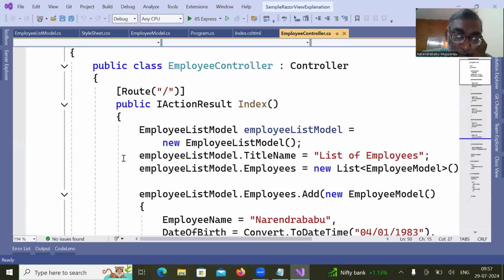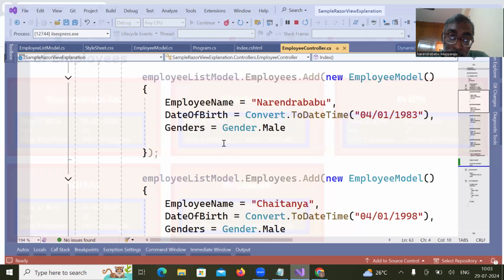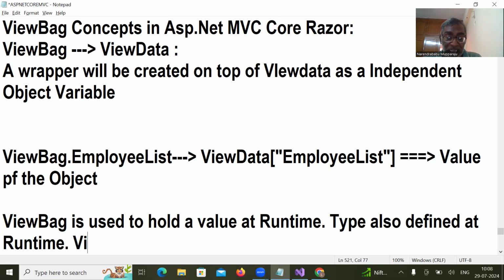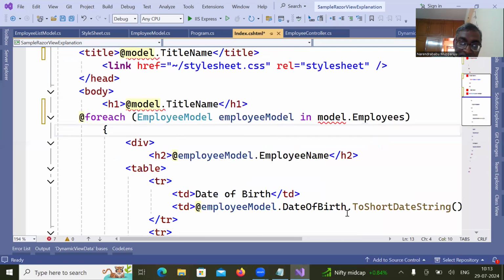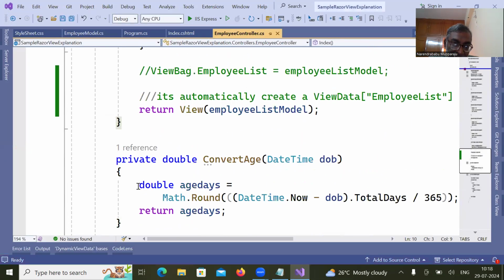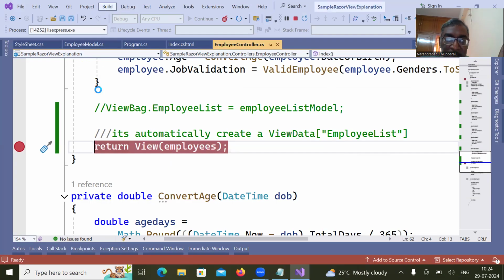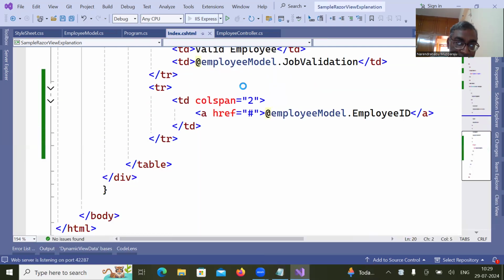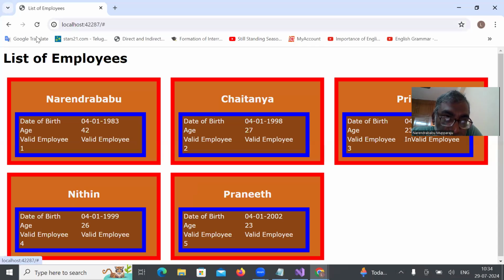ASP.NET MVC Core: ViewData, ViewBag, and Strongly Typed Views Tutorial (2024) By Mr.NarendraBabu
In this tutorial, you will learn how to work with ViewData, ViewBag, and Strongly Typed Views in ASP.NET MVC Core. We will explore how to pass data from the controller to the view using ViewData and ViewBag, as well as how to leverage strongly typed views to ensure type safety in your MVC applications. By the end of this video, you will have a solid understanding of these concepts and be able to implement them effectively in your own MVC projects.

Welcome to our tutorial on ViewData, ViewBag, and Strongly Typed Views in ASP.NET MVC Core.

In ASP.NET MVC Core, ViewData and ViewBag are used to pass data from a controller to a view. ViewData is a dictionary object while ViewBag is a dynamic property. They both allow you to pass data without strongly typing it.

On the other hand, Strongly Typed Views use models to pass data from a controller to a view. This ensures type safety and helps prevent runtime errors.

Let's start by looking at ViewData and ViewBag. ViewData is a dictionary that stores data using key-value pairs. ViewBag is a dynamic property that allows you to set and get data without casting.

Now, let's move on to Strongly Typed Views. In a strongly typed view, you define the model type that the view expects to receive. This allows you to access properties of the model directly in the view.

To summarize, ViewData and ViewBag are useful for passing data without strong typing, while Strongly Typed Views provide type safety and better code readability.